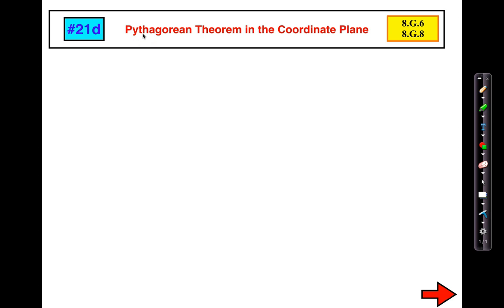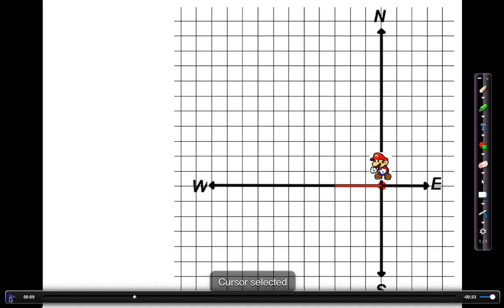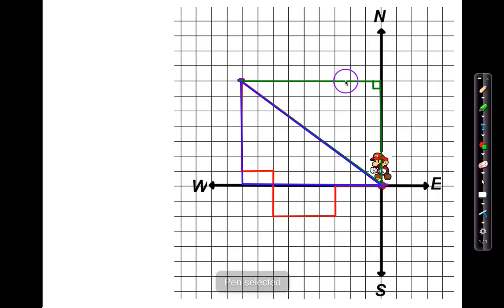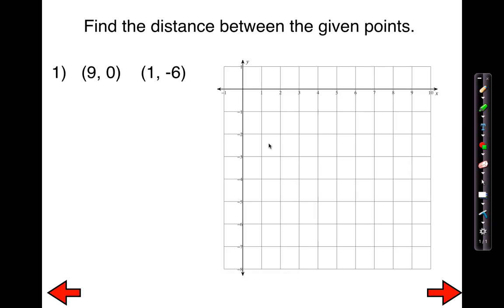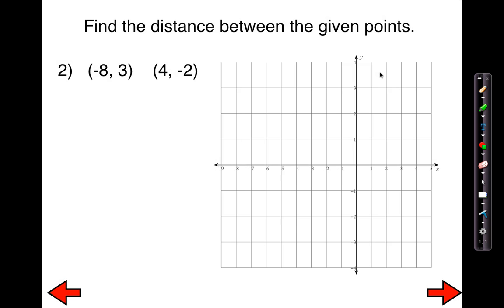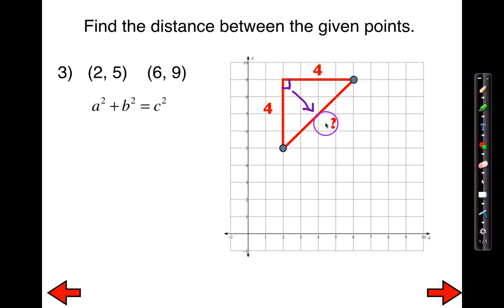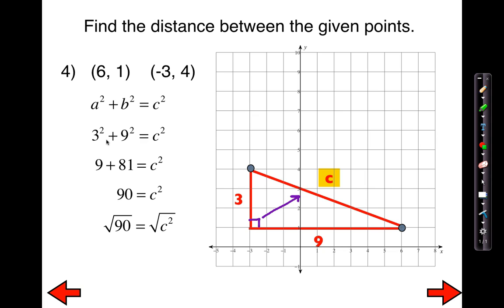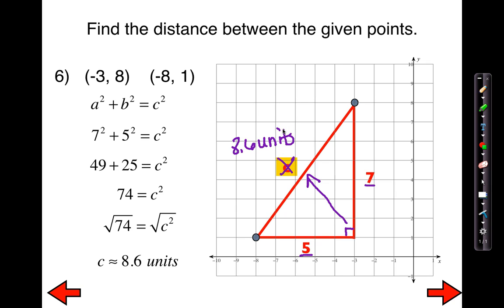Pythagorean Theorem in The Coordinate Plane